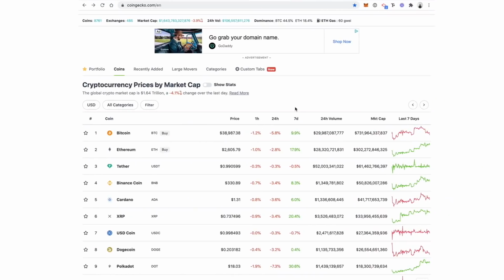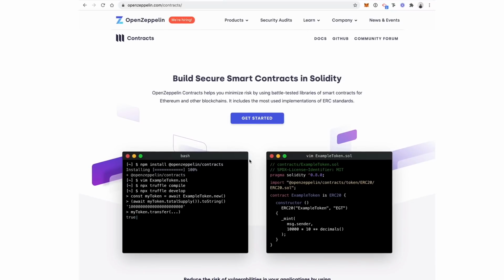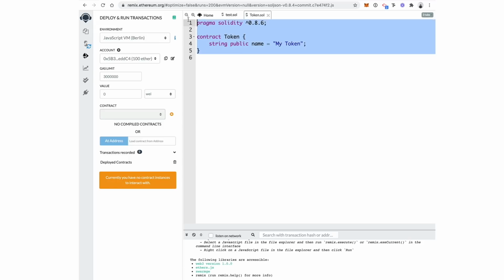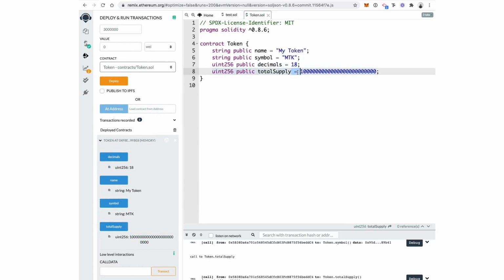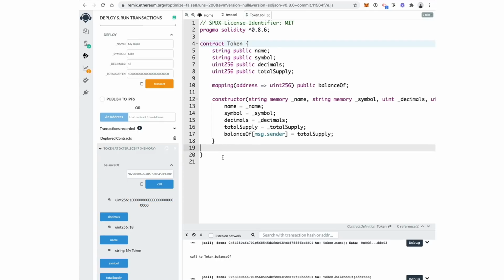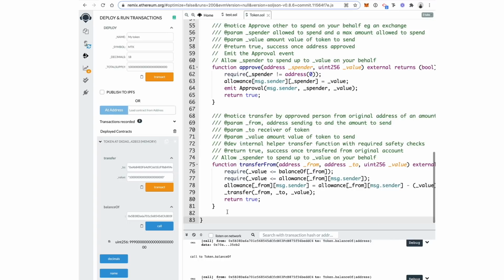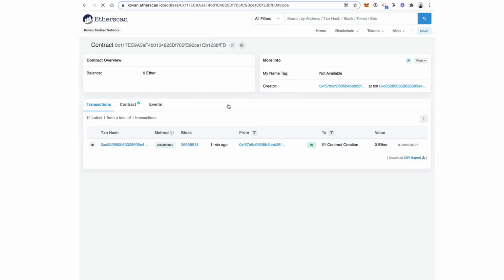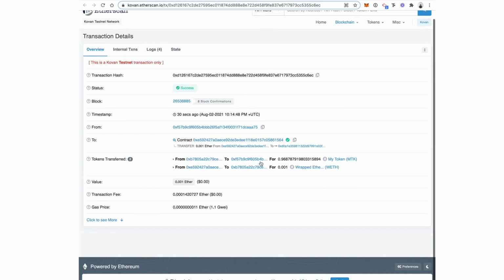Learn Ethereum Programming in 1 Hour: Solidity, ERC-20 & Uniswap